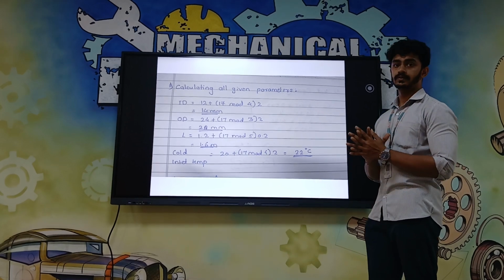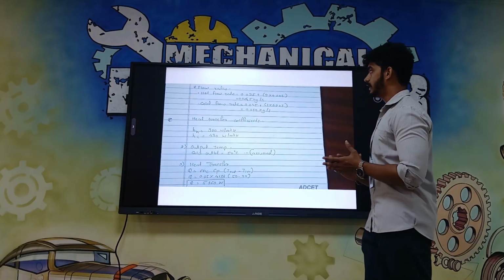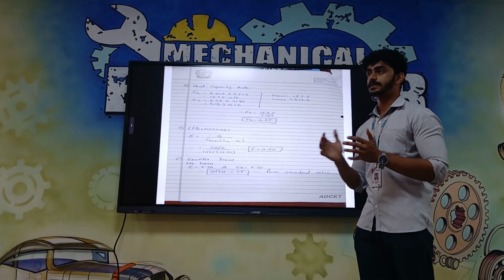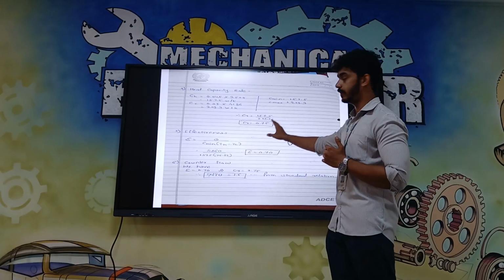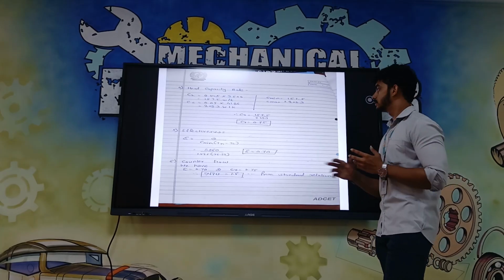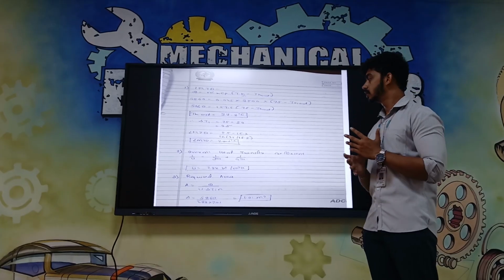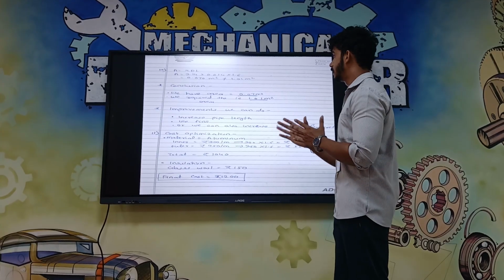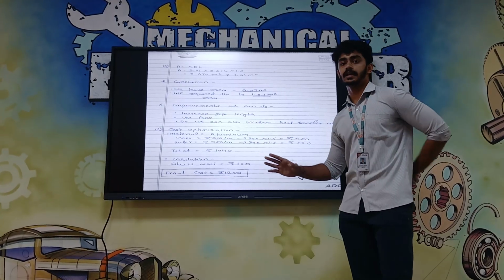Design Heat Exchanger ISE 2 HMT